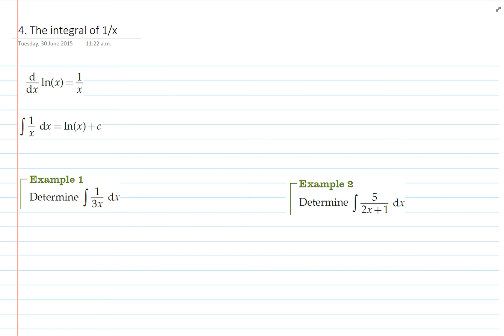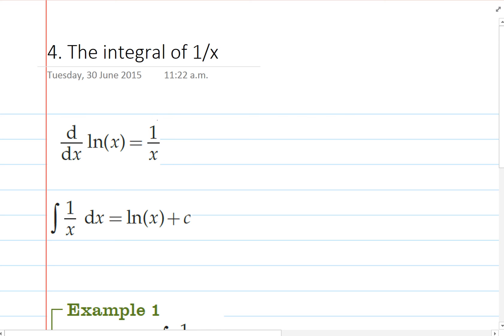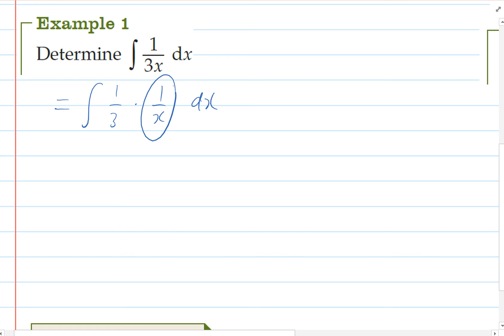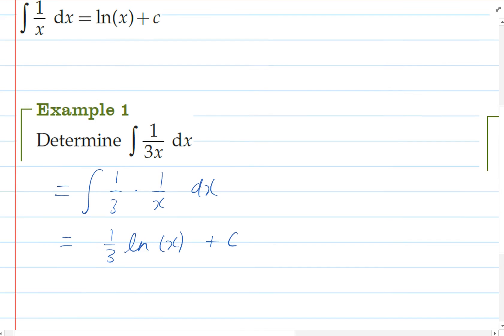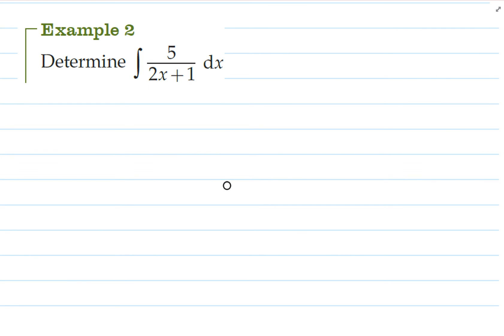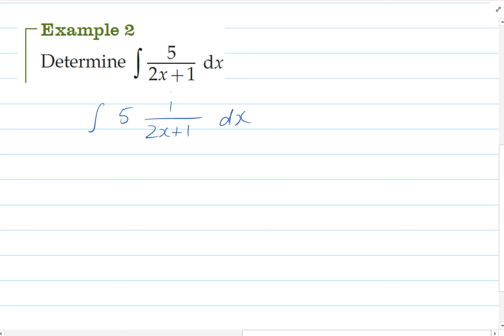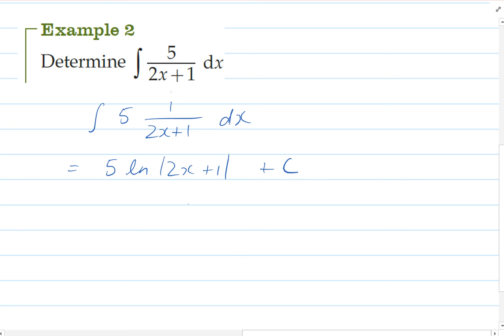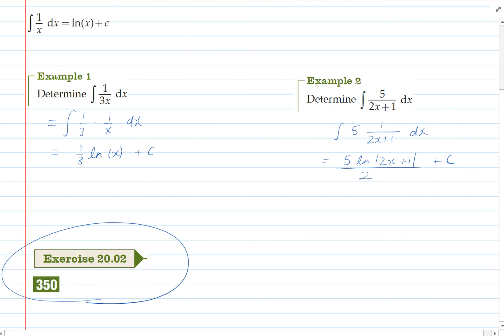The integral of the reciprocal of x